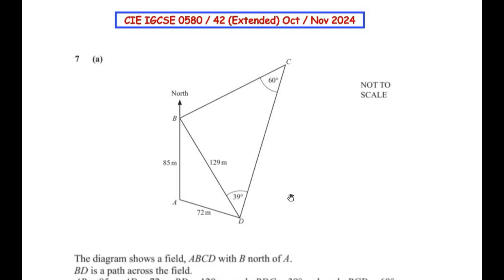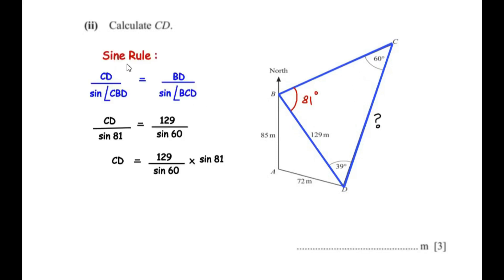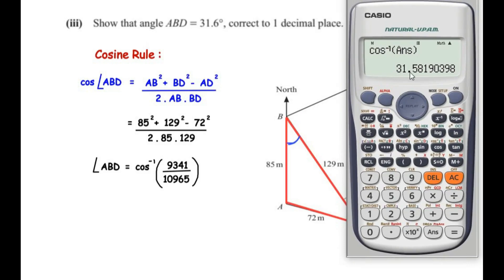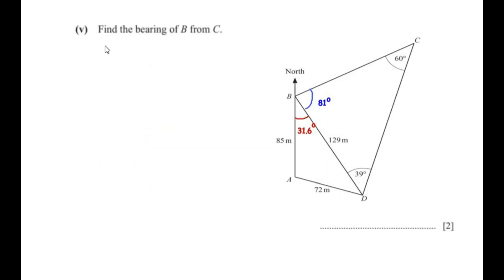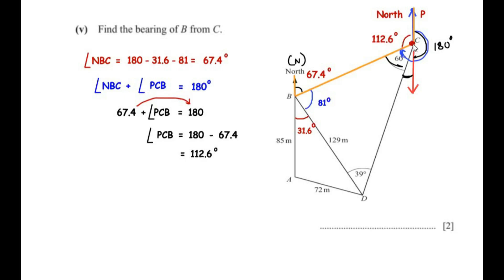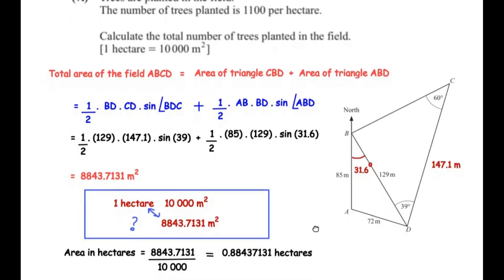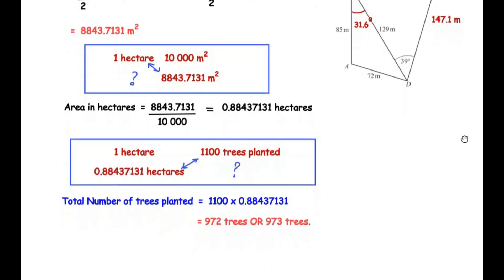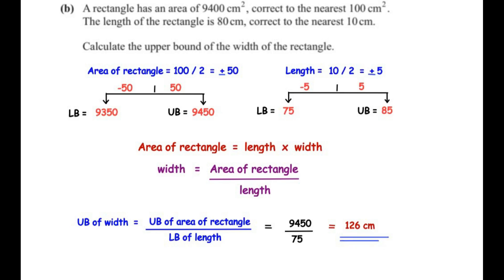Q7 - The diagram shows a field, ABCD with B north of A. BD is a path across the field. AB = 85 m...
Q7 - The diagram shows a field, ABCD with B north of A.
BD is a path across the field.
AB = 85 m, AD = 72 m, BD = 129 m, angle BDC = 39° and angle BCD = 60°.
(i) Show that angle CBD = 81°.
(ii) Calculate CD.
(iii) Show that angle ABD = 31.6°, correct to 1 decimal place.
(iv) Find the shortest distance from A to BD.
(v) Find the bearing of B from C.
(vi) Trees are planted in the field.
The number of trees planted is 1100 per hectare.
Calculate the total number of trees planted in the field.
[1 hectare = 10 000 m² ]

(b) A rectangle has an area of 9400 cm² , correct to the nearest 100 cm² .
The length of the rectangle is 80 cm, correct to the nearest 10 cm.
Calculate the upper bound of the width of the rectangle.

In this video, an example from "Bearings, Trigonometry and Bounds" topics is solved.